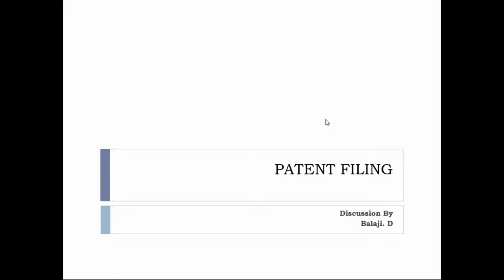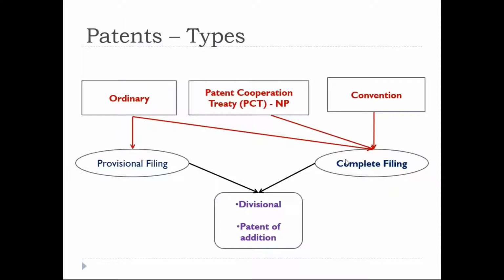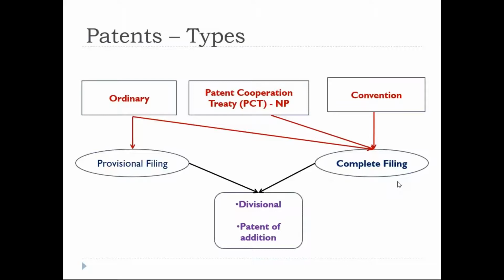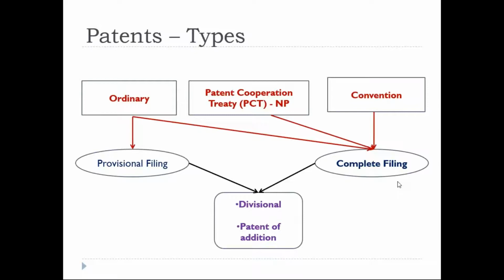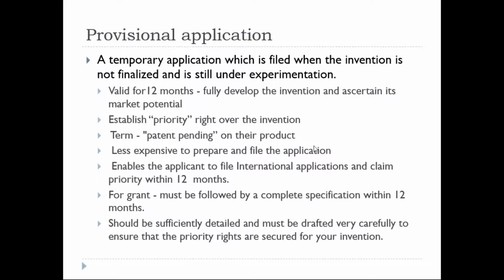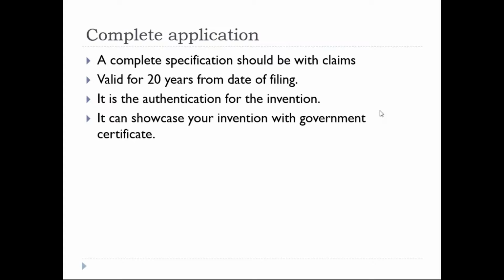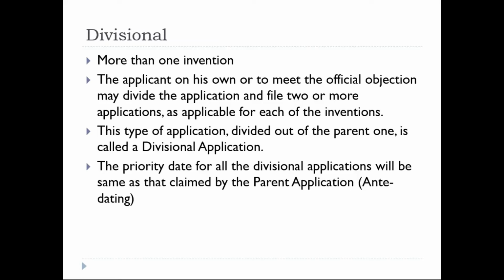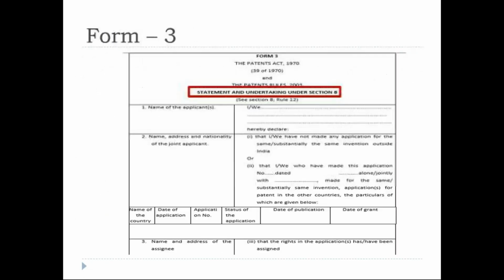PART - 4 "PATENT TO ALL"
AGENDA:
GOOGLE SEARCH
TYPES OF PATENT RESEARCH
BASIC DEMO ON FREE PATENT
This video describes how to make an effective google search for patent.It also explains types of patent and demo on free patent